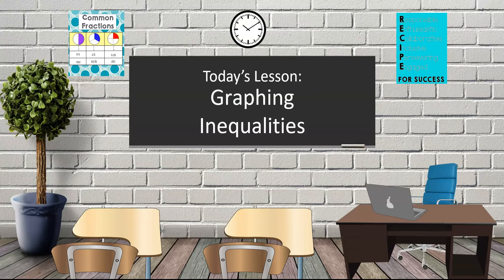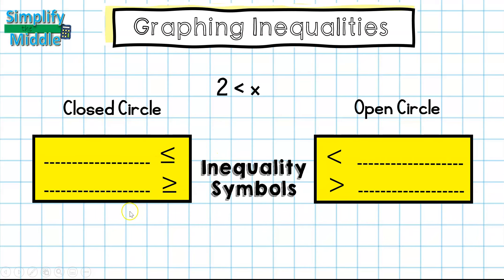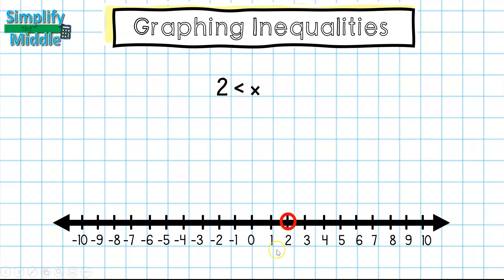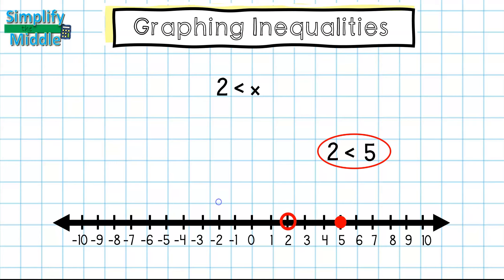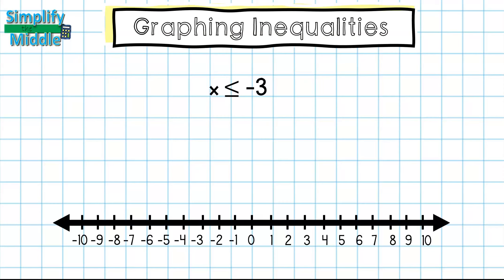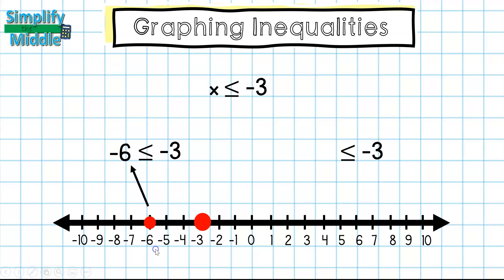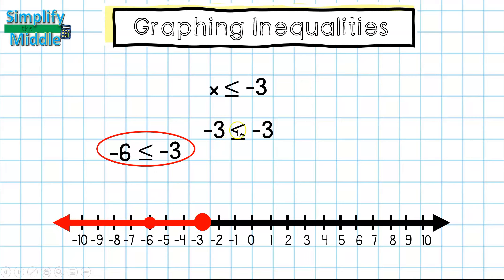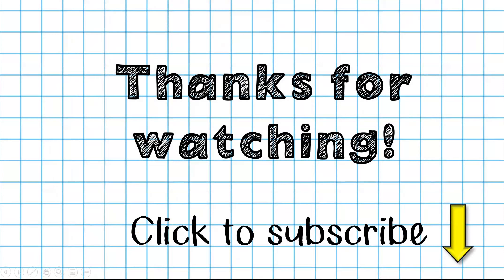Graphing Inequalities on Number Line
This lesson explains how to graph an inequality on the number line.